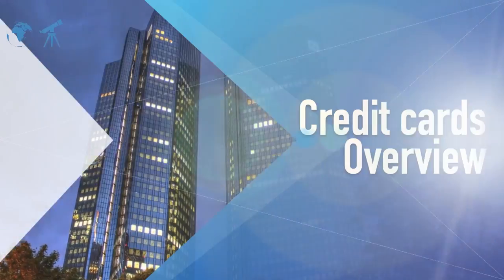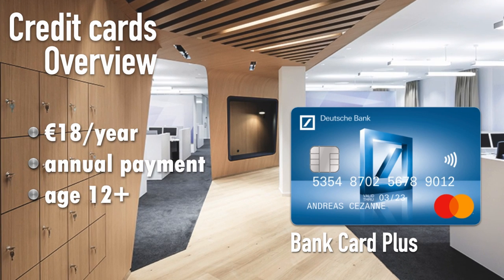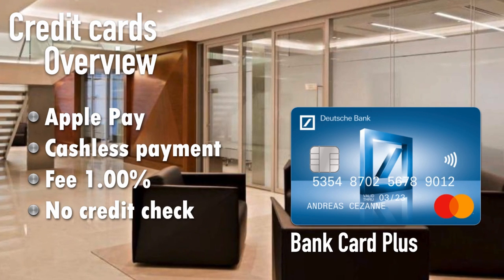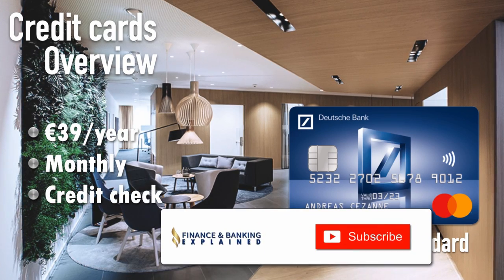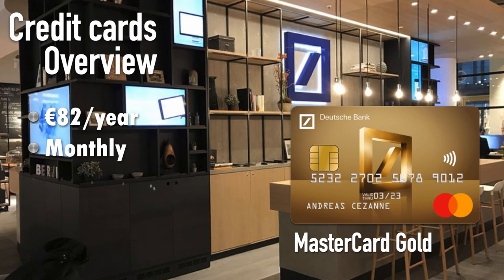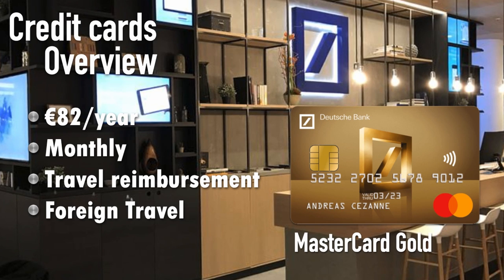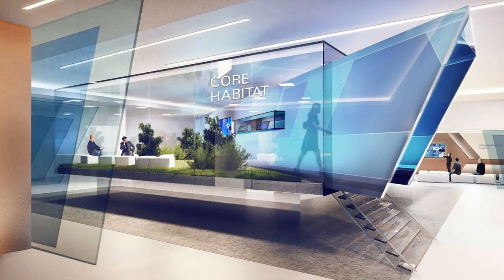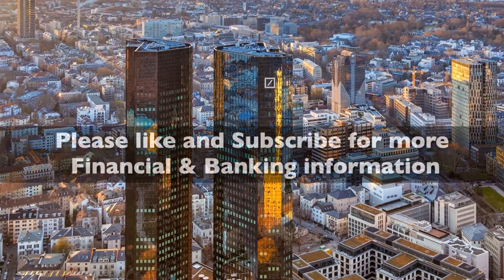Deutsche Bank Credit Card | MasterCard & Visa Germany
An overview of all credits cards offered by Deutsche Bank. One of the benefits of a Deutsche bank credit card is that they are part of the Global ATM alliance. This means no transaction surcharges, that normally apply. You will still have to pay foreign currency conversion fees.

The Global ATM Alliance was founded in 2002 by Barclays Plc, Westpac, Scotiabank, Deutsche Bank and Bank of America. BNP Paribas joined the party a while later. These international banks together with their subsidiaries form a network with over 50,000 ATM's worldwide.

Deutsche Bank offeres a variety of debit and credit cards. Their credit cards range from prepaid cards, that don't allow an overdraw, to very high limit cards customised for the individual customer.
For most cards you can just apply online by filling in your financial information. For higher limits you will need to visit one of their branches.

All the Deutsche Bank credit cards offer Apple Pay and wireless payments.

- Thumbnail Design -
Main image: Frankfurt, Germany skyline financial centre

S O C I A L S

ABOUT - FINANCE & BANKING  EXPLAINED
We dive into the world of international finance and banking, providing financial advise on a whole host of issues including, financing, banking, lending, mortgages, investing, trading, forex, borrowing, debt, credit & credit cards, passive income, regulations,  and many more subjects.

Germany 2020/2021